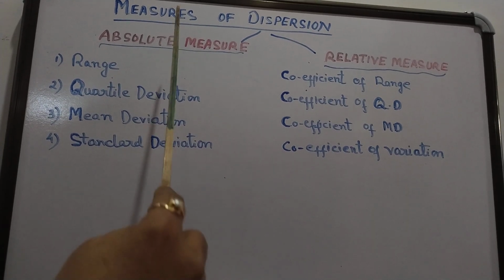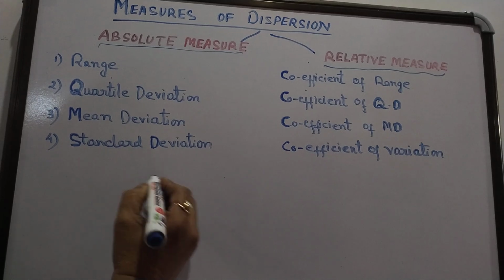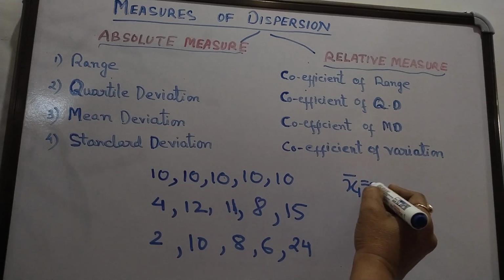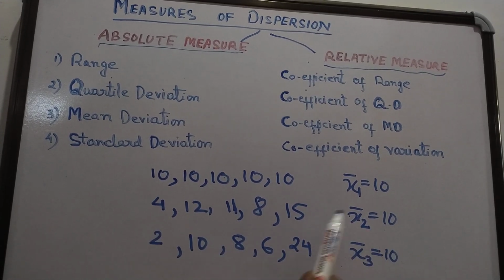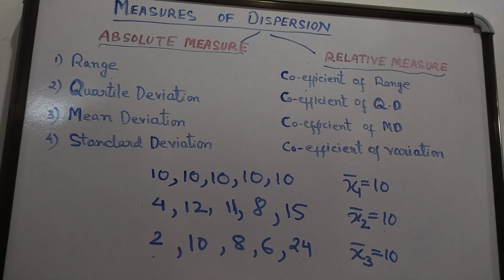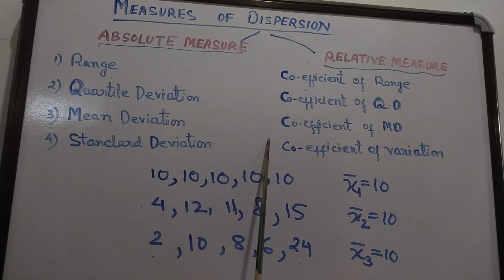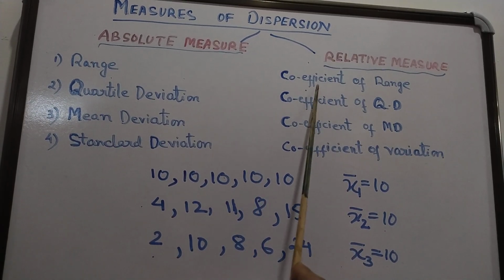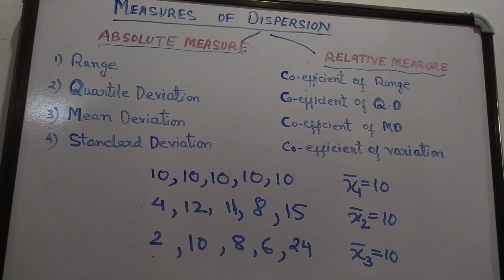Measures of dispersion V-1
Measures of dispersion give an idea about the scattering of the of values around the central value  of the data..The measure of dispersion are called averages of second order.These measures should attain large values if the observation are widely scattered from the centre and should have small values for the data having observation close to the mean.
dispersion measure of dispersion#average of second order#